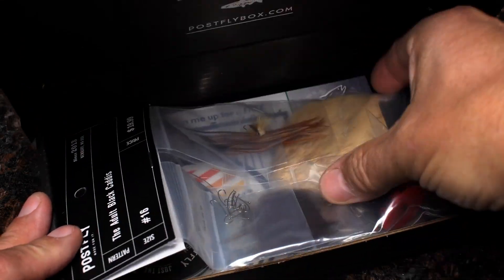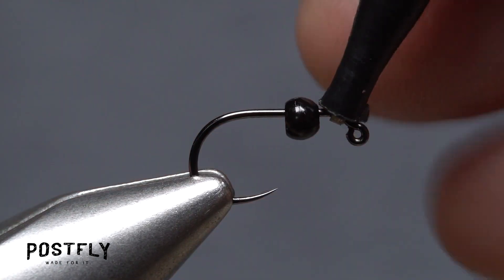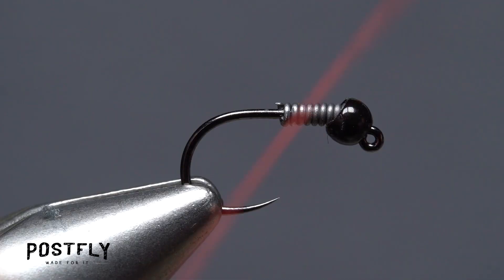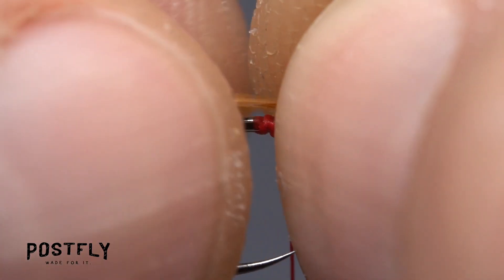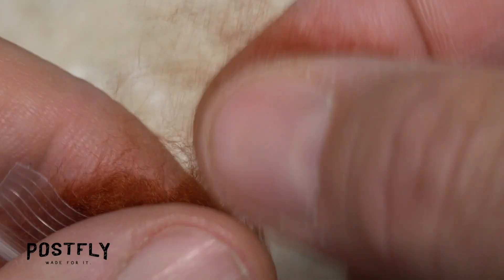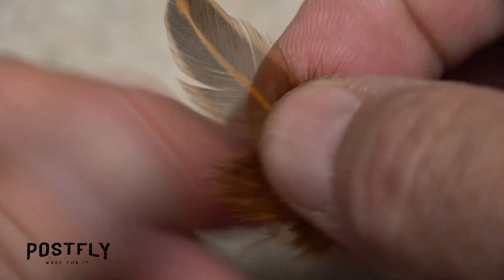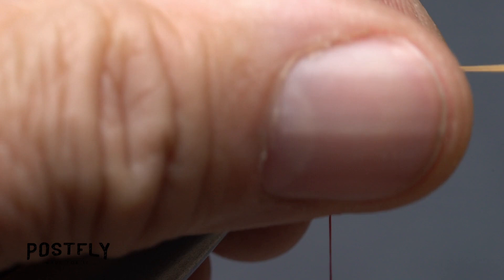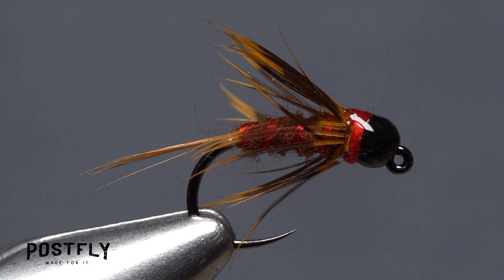Universal Trout Crusher: Learn to Tie The Hot Rib Hare's Ear - Perfect for Euro Nymphing!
Step by step tying instructions for tying our Hot Rib Hare's Ear trout pattern, as featured in our monthly fly tying subscription boxes.